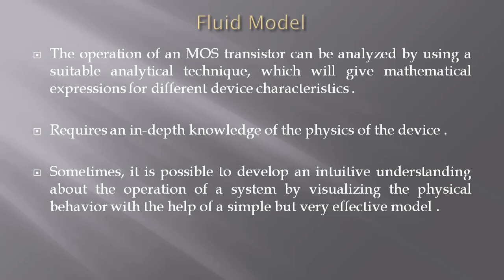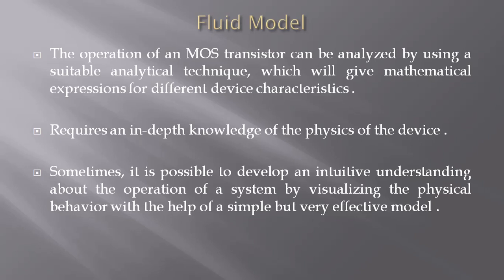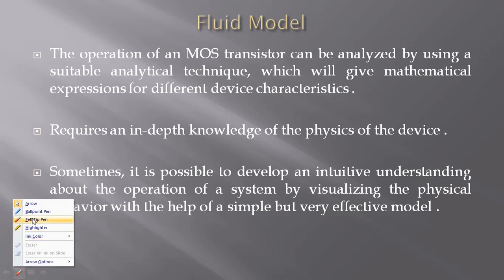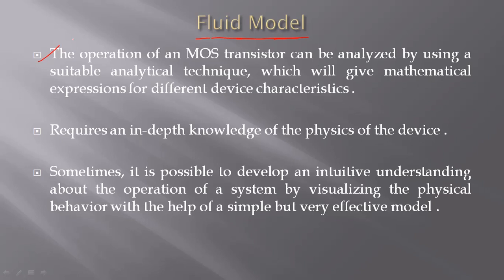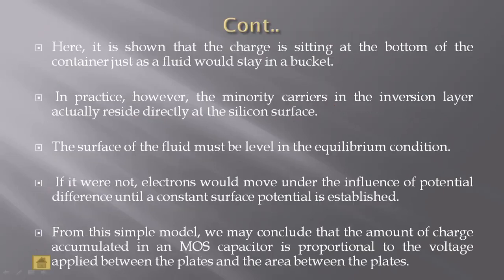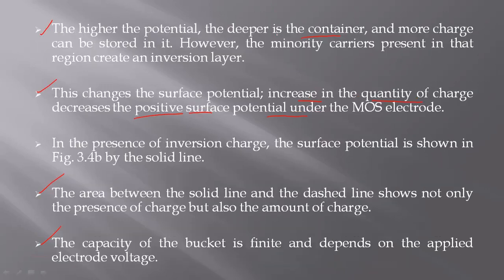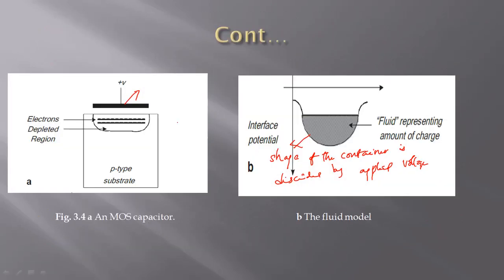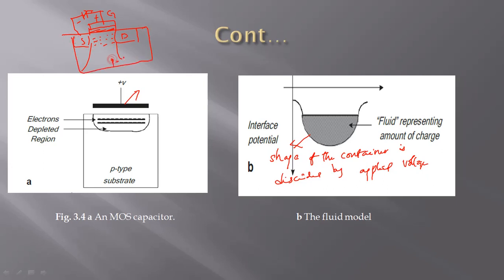MOS CAPACITOR FLUID MODEL||LPVLSI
In this we discussed about the how metal oxide semiconductor acts as capacitor.
how fluid model apply to the MOS capacitor.
Capacitor means two identical plates are separated by the dielectric material .
when the positive voltage is applied to the one plate in the lower plate side negative charge induced so electric field produced in this how capacitor works.